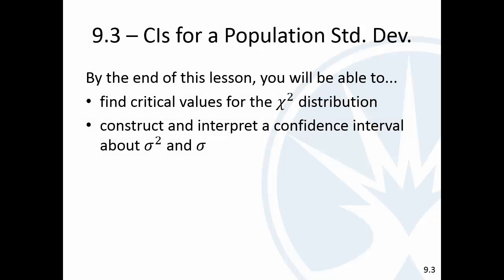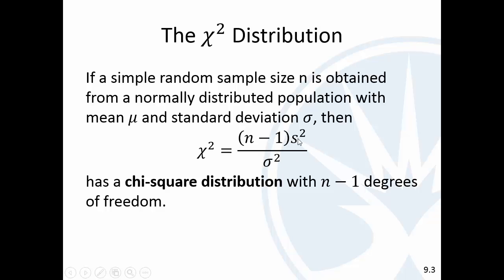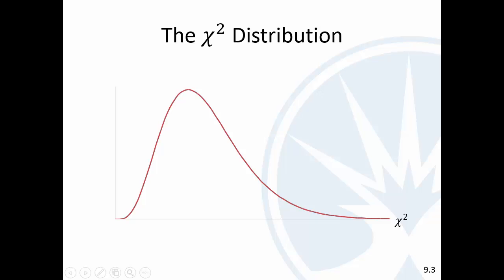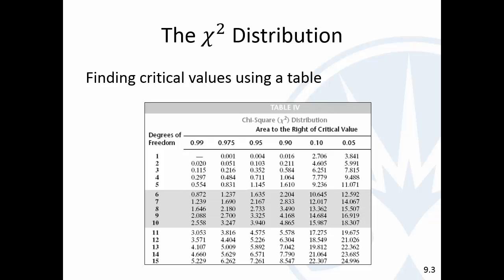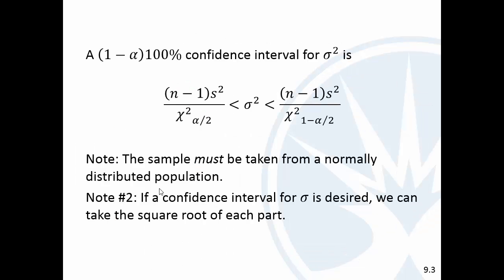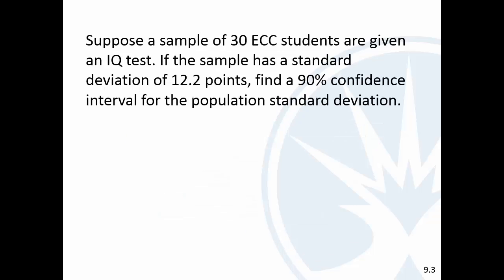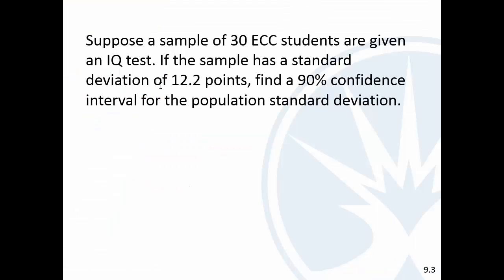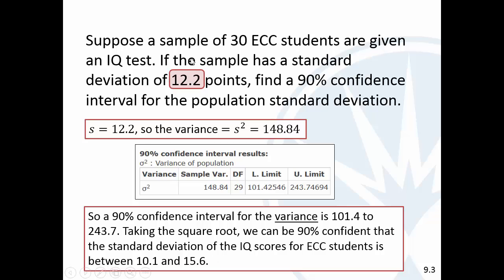Mth120 Section 9.3: Confidence Intervals for a Population Standard Deviation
In this video, we talk about the Chi-square distribution and confidence intervals about both the standard deviation and the variance. An example in StatCrunch is included.